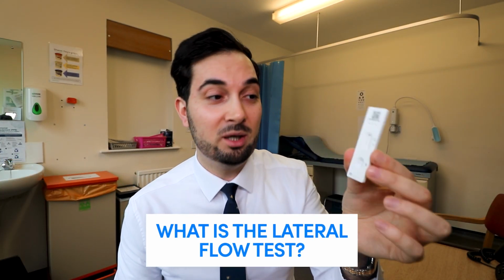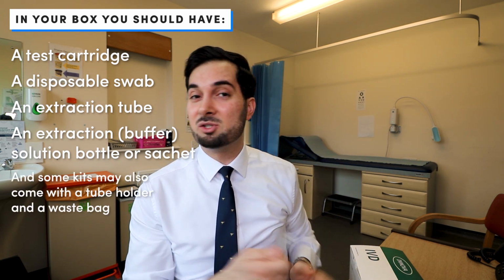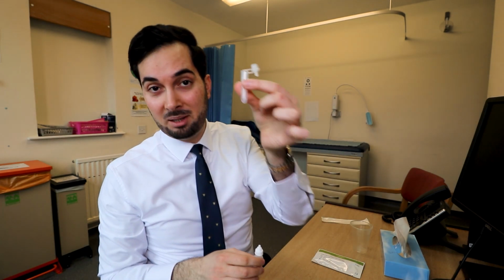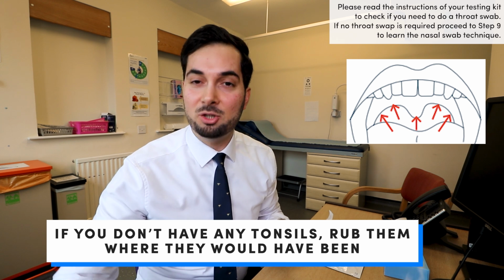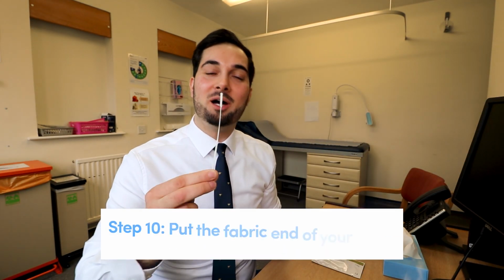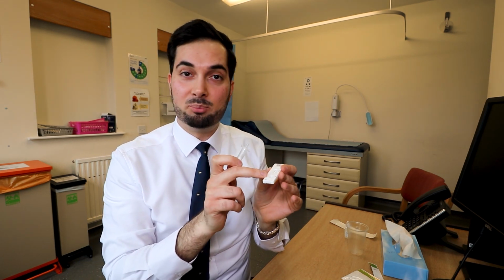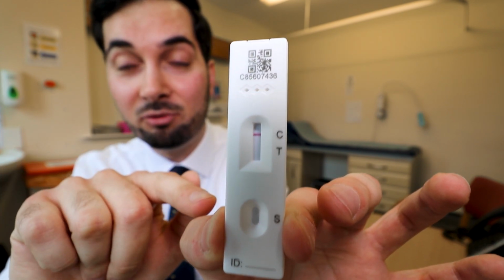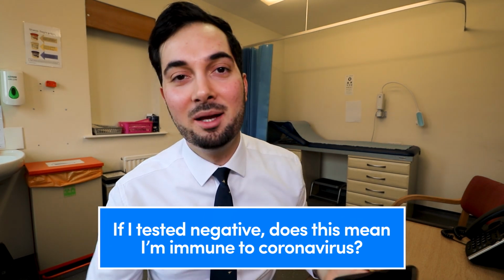Rapid Lateral Flow COVID Test | How To Use A Rapid Lateral Flow COVID Test Kit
Pharmacist Abraham, discusses Rapid Lateral Flow COVID Test. How To Use A Rapid Antigen, Lateral Flow COVID Test Kit. Coronavirus Self Swab At Home Testing and Lots More.

In this weeks video we’re looking at How To Use A Rapid Lateral Flow COVID Test Kit. This video consists of the current information on the Rapid Antigen Lateral Flow COVID Test Kit.

VIDEO BREAKDOWN:
00:00 Rapid Lateral Flow COVID Test | How To Use A Rapid Lateral Flow COVID Test Kit
00:36 What Is A Rapid Antigen Lateral Flow COVID Test
01:40 Rapid Lateral Flow COVID Test Kit
04:00 How To Use A Rapid Lateral Flow COVID Test Kit
14:39 Interpreting Results When Using A Rapid Lateral Flow COVID Test Kit
17:08 Reporting Your Rapid Lateral Flow COVID Results
18:46 FAQs On Using A Rapid Lateral Flow COVID Test Kit

IMPORTANT INFORMATION ON RAPID ANTIGEN LATERAL FLOW COVID TEST:
Before testing please read the information leaflet that comes with your test kit carefully so you can follow the specific instructions ok your kit. It's important that you read this before starting, as there may be some discrepancies from what is shown in this video.

CORONAVIRUS COVID 19 INFORMATION:
The best way to keep up to date with the latest information on Coronavirus is via the reputable health sources below who currently have dedicated pages on Coronavirus which is constantly updated with new information.

RAPID ANTIGEN LATERAL FLOW COVID TEST:
Rapid lateral flow tests (LFTs) use a device similar to a pregnancy test to give a quick result. They're only for people who do not have symptoms.

If you did a rapid lateral flow test at home, you can see your result after 30 minutes (Please check your kit information leaflet for timing as some test kits are different).

You should report the result of a home test as soon as possible, this can be done as follows,
Telephone reporting (UK): Call 119

To report a problem with your test kit you can call 119

RAPID ANTIGEN LATERAL FLOW COVID TEST - POSITIVE RESULT:
A positive result means it's likely you had coronavirus when the test was done. You and anyone you live with must self-isolate immediately.

If you did a rapid lateral flow test at home and the result was positive:
• You and anyone you live with should self-isolate immediately
• Report your rapid lateral flow test result on GOV.UK as soon as possible
• Get a PCR test to confirm your result – follow any instructions you're given or get a test to check if you have coronavirus
• Continue to self-isolate until you get the result of the PCR test. Follow the advice you're given when you get the result

RAPID ANTIGEN LATERAL FLOW COVID TEST - NEGATIVE RESULT:
A negative result means the test did not find signs of coronavirus.

You do not usually need to self-isolate if you get a negative result. But this does not guarantee you do not have coronavirus, so you must keep following all social distancing advice.

You may still need to self-isolate after a negative test. For more up to date information on this please

CORONAVIRUS COVID 19 SYMPTOMS:
If you have any of the main symptoms of coronavirus (COVID-19), get a test as soon as possible. Stay at home until you get the result.

The main symptoms of coronavirus are:
• A high temperature – this means you feel hot to touch on your chest or back (you do not need to measure your temperature)
• A new, continuous cough – this means coughing a lot for more than an hour, or 3 or more coughing episodes in 24 hours (if you usually have a cough, it may be worse than usual)
• A loss or change to your sense of smell or taste – this means you've noticed you cannot smell or taste anything, or things smell or taste different to normal

Most people with coronavirus have at least 1 of these symptoms. If your symptoms get worse or you are worried, call 111.